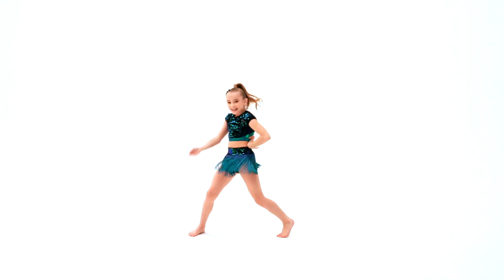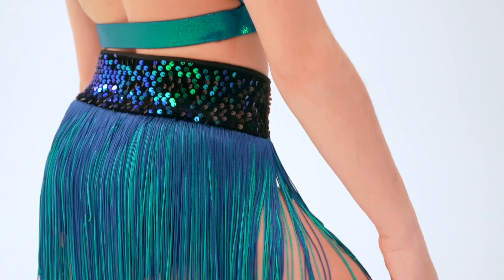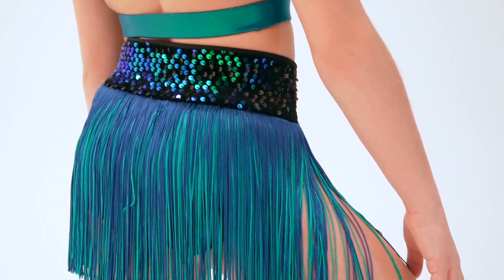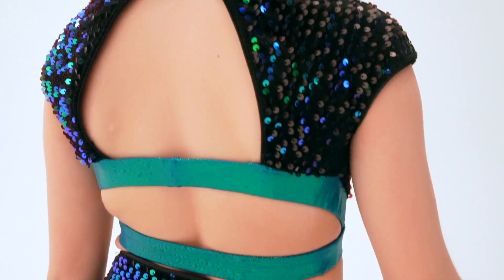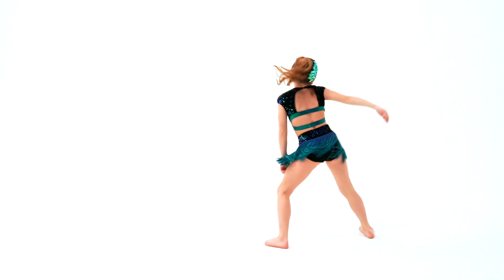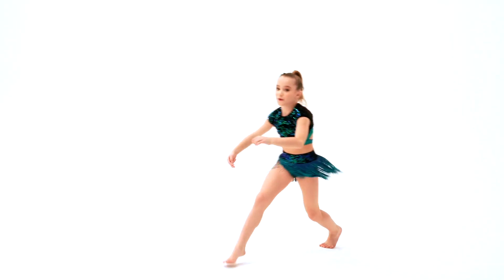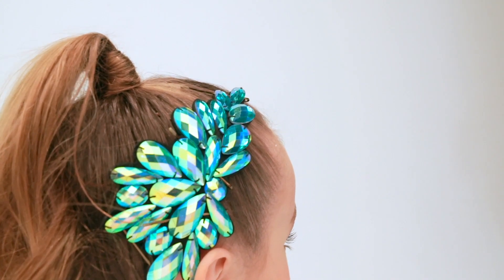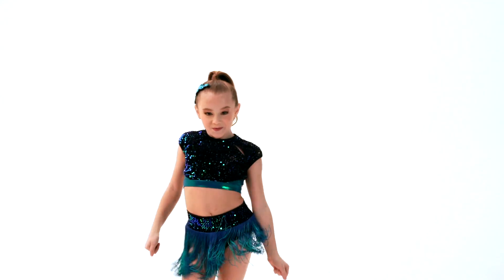Velocity | TH22069 | Tenth House Costume Collection